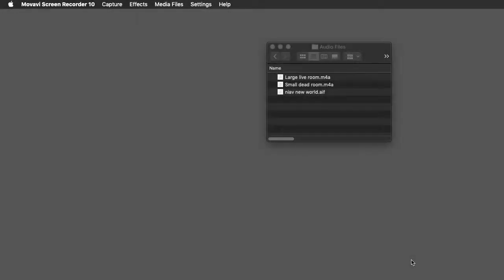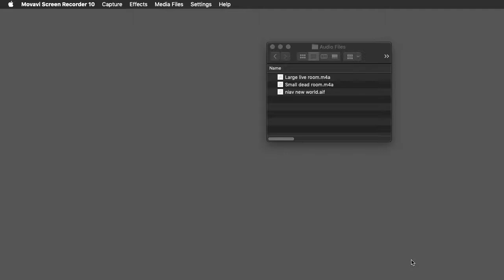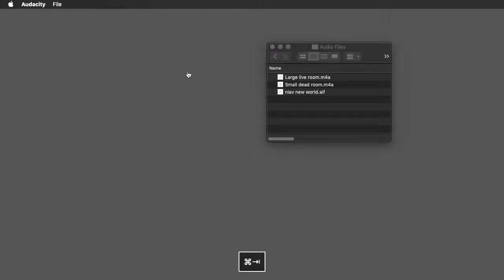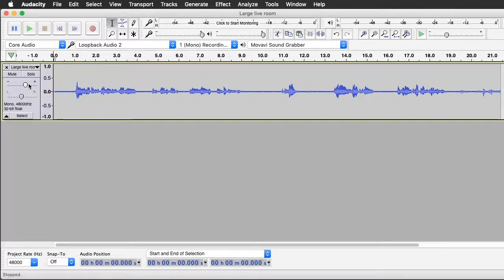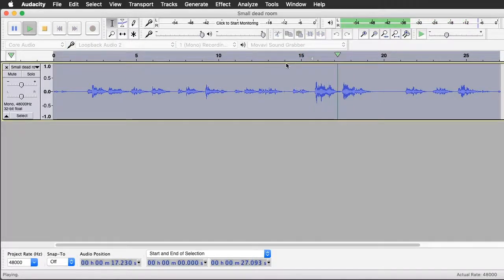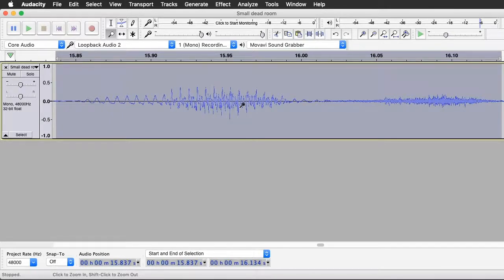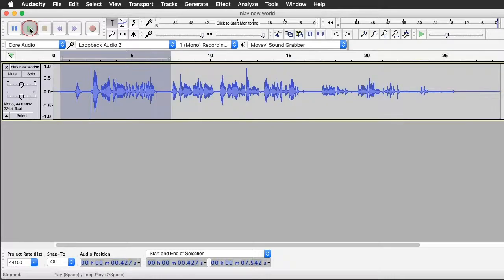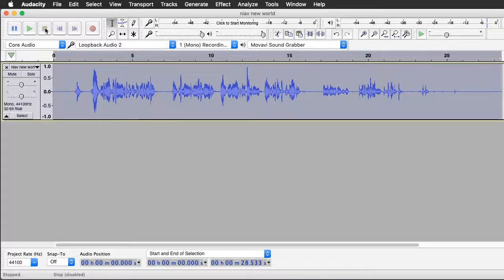TREM3782 F2020 - Week 1 - PART 2 (Audacity 1)